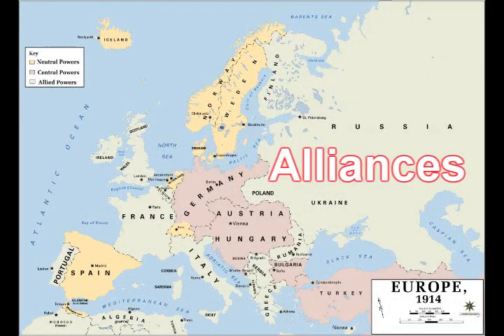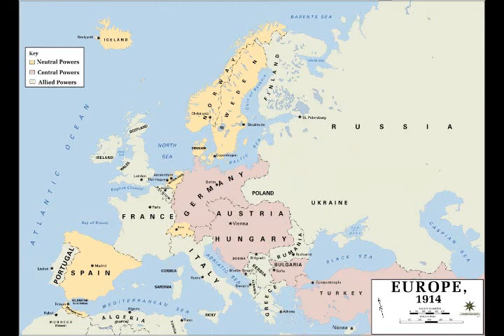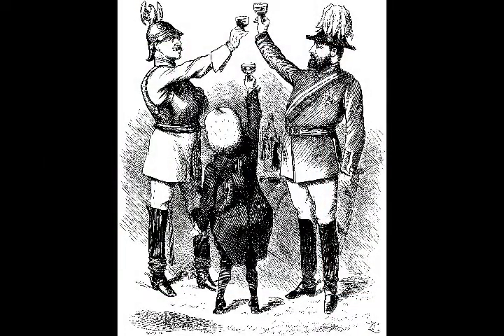WWI: Causes and Outcomes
May 2009 AP Euro project
World War I: A Look Into Its Causes and Its Outcomes

you can see my hand during the ship part :x